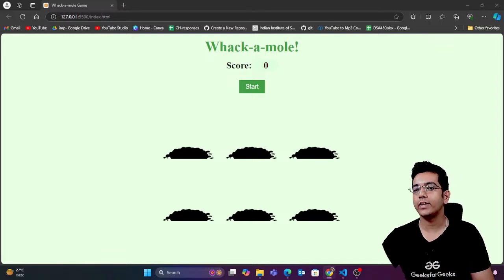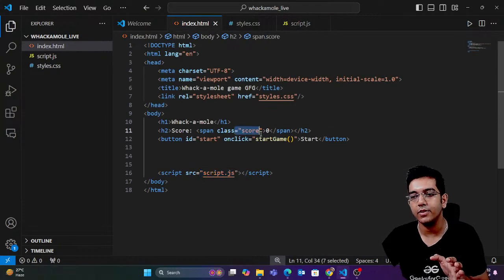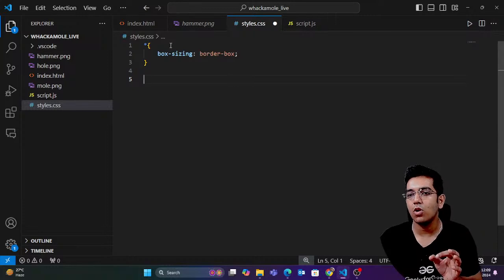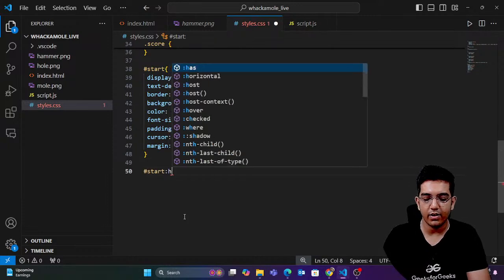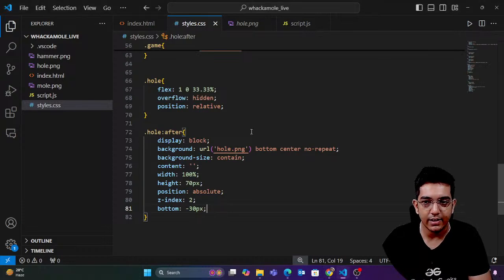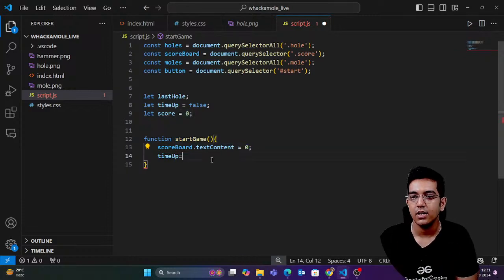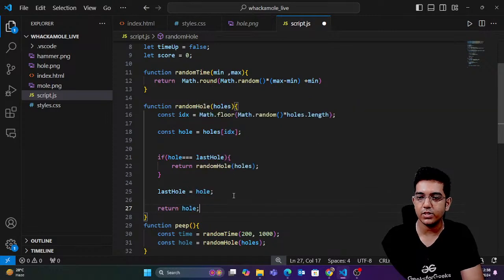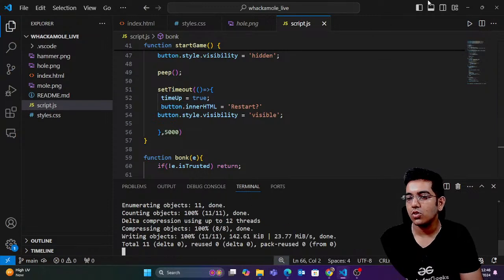Build Live JavaScript Project | Whac-A-Mole Game 🔨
Are you to Build a Whack-a-Mole Game with JavaScript! 🔨
We'll start from scratch and build the game step-by-step, explaining each concept and code snippet along the way.

In this live stream, you'll learn:

HTML and CSS basics: How to structure the game's layout and style it using HTML and CSS.

JavaScript fundamentals: Essential JavaScript concepts like variables, functions, event listeners, and DOM manipulation.

Game logic: How to implement the core mechanics of the Whack-a-Mole game, including mole movement, timing, and scoring.

User interface: How to create an engaging and interactive user interface for the game.